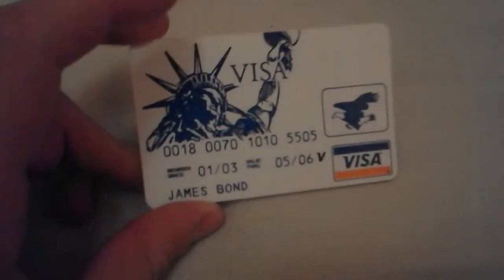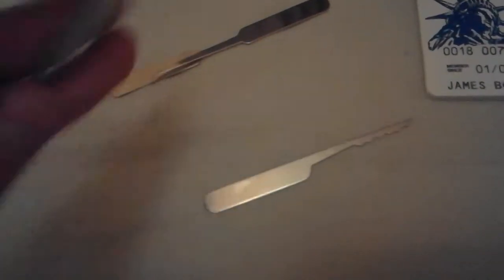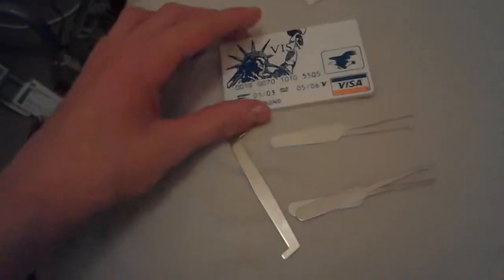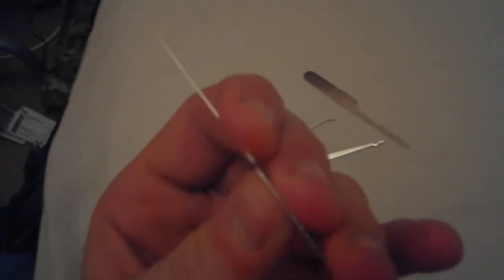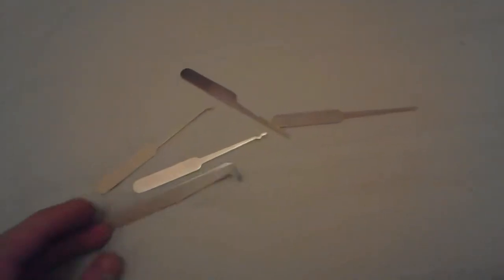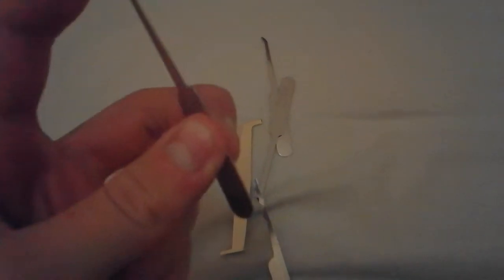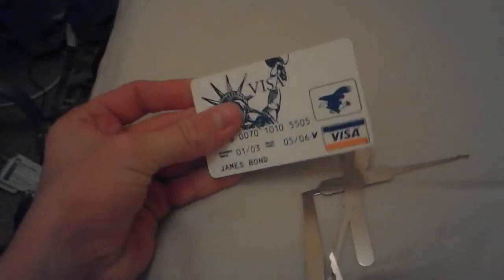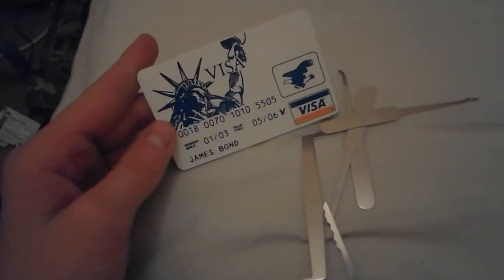James bond style lock pick set